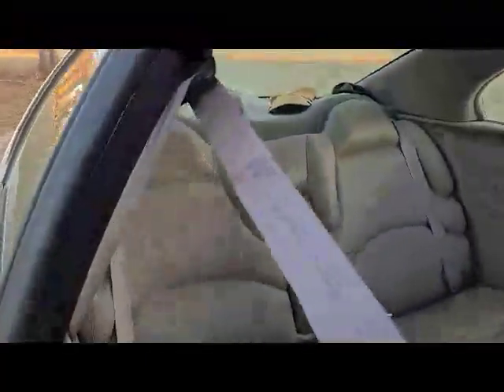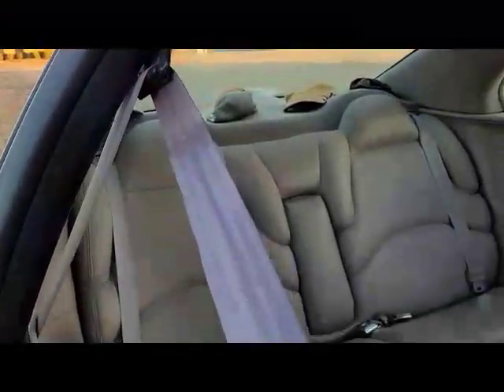1995 Buick Riviera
This 1995 Buick Riviera has a beautiful Patina finish!  The original color is Dark Red, (you could also see it as Burgundy, Crimson, or Maroon), the interior is a really nice Tan leather finish.  We are the second "2" owners and purchased from Dad's good friend at 40,000+ miles.  It has 86,195+ miles on it as of December 2022.